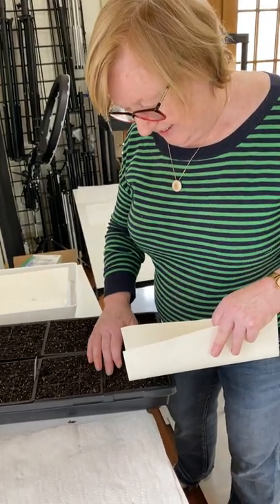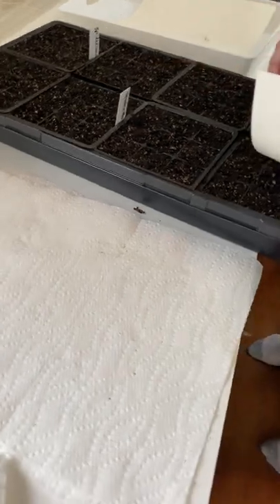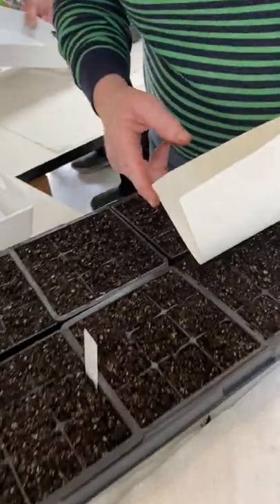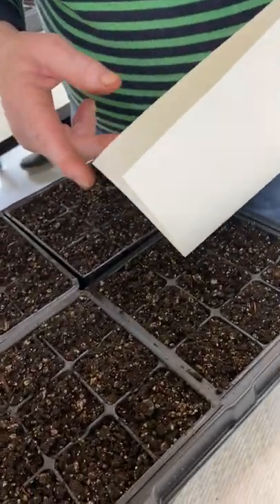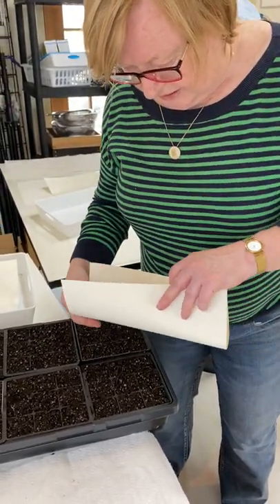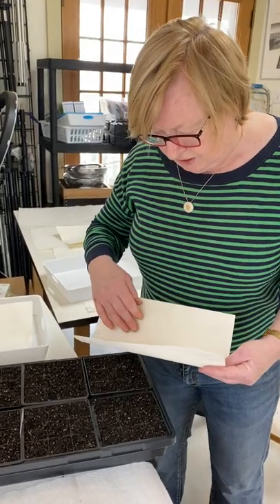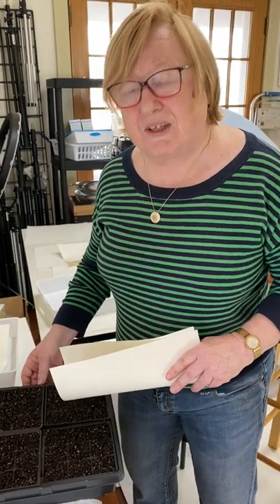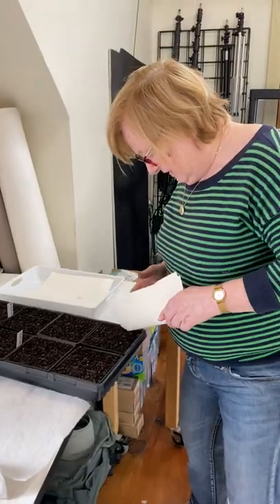Sowing native plants from seed: sowing tiny seeds in trays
Here's one method for sowing tiny native wildflower seeds without the risk of overseeding. Blooming Boulevard volunteer Catherine Fleming, a Mississauga Master Gardener, demonstrates her very effective technique.